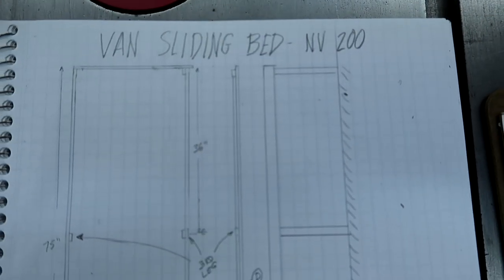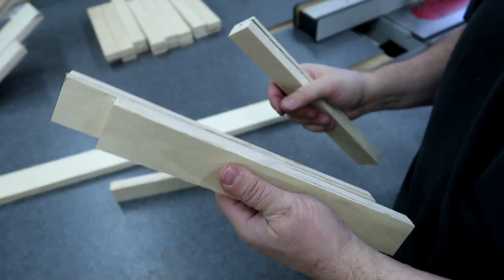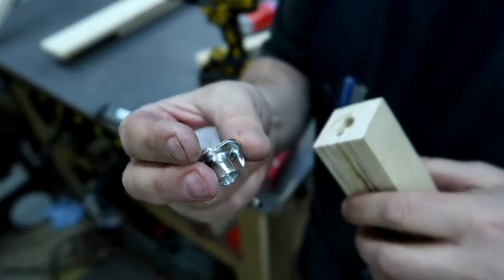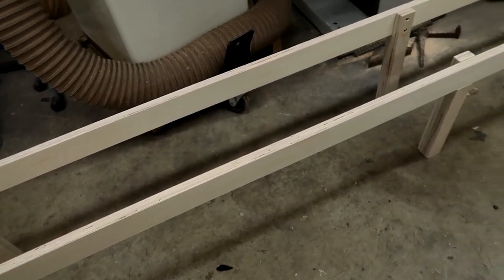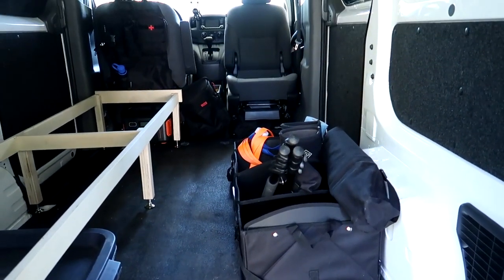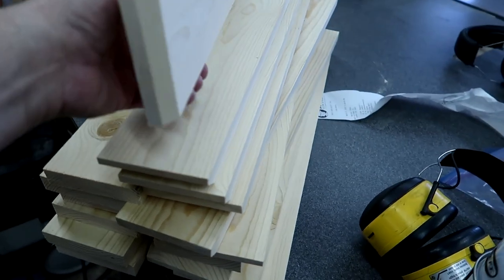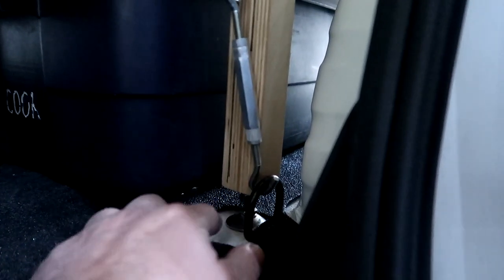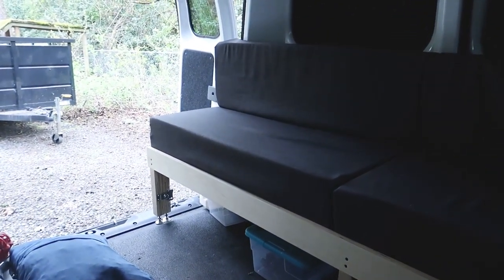Building a slide-out bed for my NV200 Micro Camper Van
During the Corona Lock Down I worked on building up a Micro Camper Van out of an NV200 Cargo Van.  This video describes how I build a couch for my van that slides out into a bed.  There are lots of ways to build one of these, and this is probably not the BEST way, but it is what I did with my tool and materials on hand.  That being said, there may be ideas that will help others, so I feel its worth sharing.